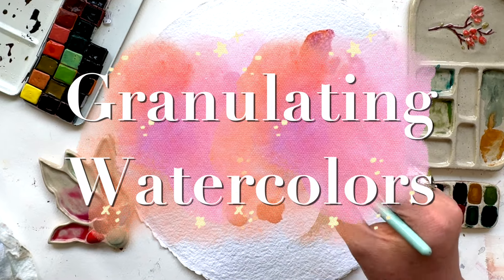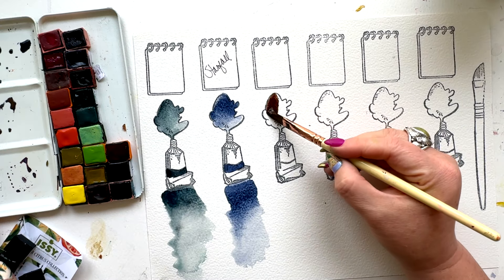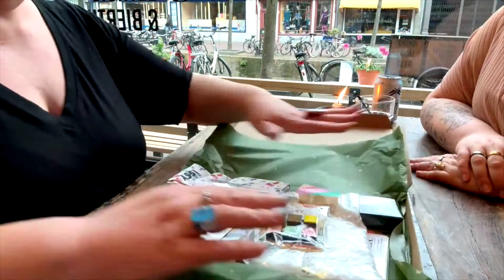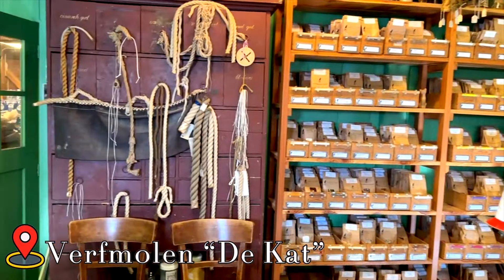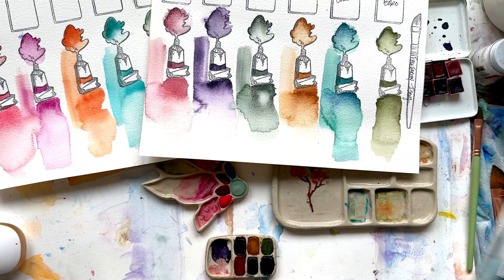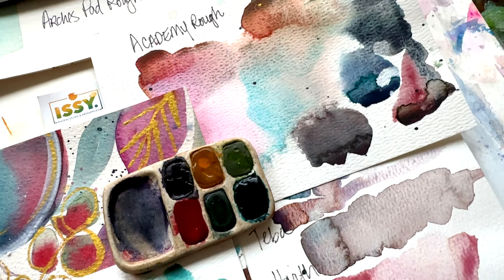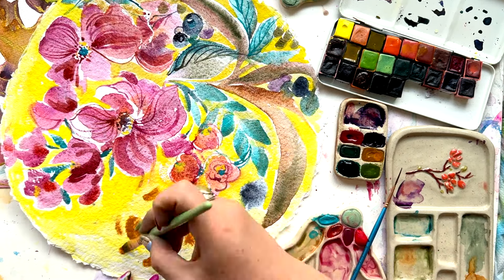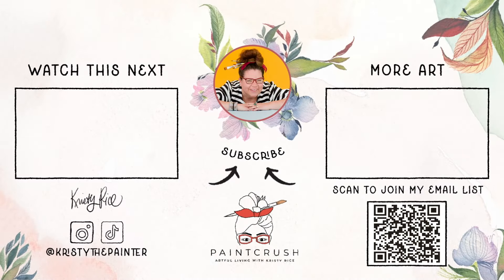One of the Coolest Paintmakers You Prob Don’t Know!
Welcome to the weord and wonderful world of Issy handmade watercolor!!

🖌️My Art Supply Collection (yup I designed these) 🙂

Collectible Metal Watercolor Palettes (yup designed these too):

🛍️My Fave Art Supplies etc on Amazon!

📚My Books and Other-Paint-Your-Own Goodies!

PAINT
Issy Watercolors & Caitlin Bongers for Kristy Rice

PAPER
Fyess Watercolor Paper

Arches Pad Rough:

Academy Rough: